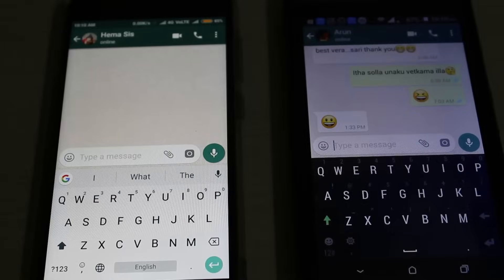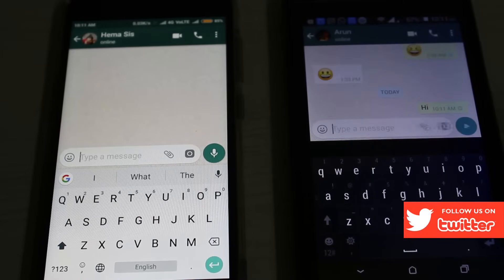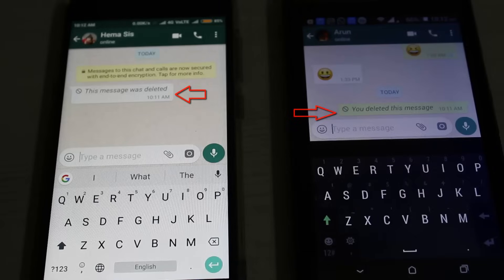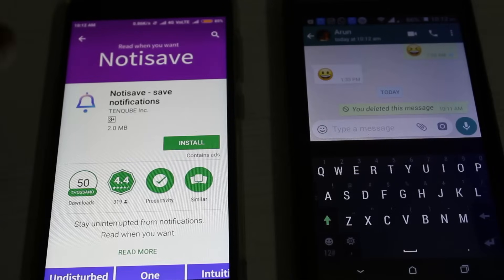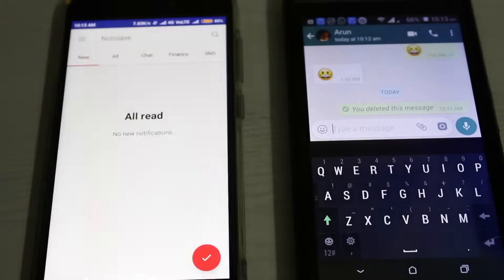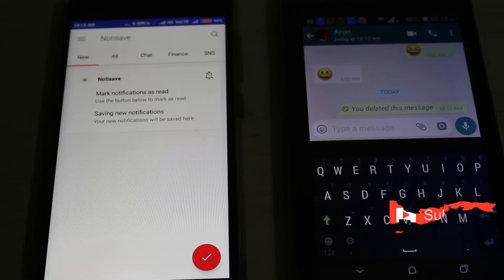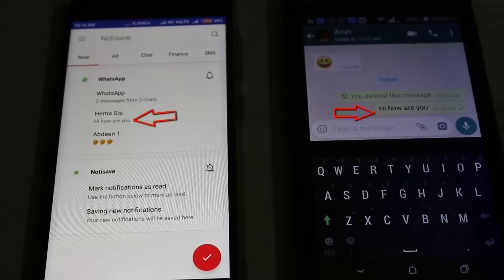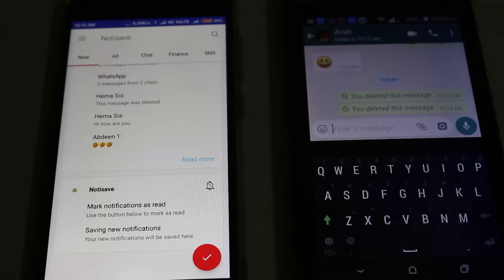How To Read Deleted Messages On Whatsapp Messenger||This Message Was Deleted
read deleted whatsapp messages-read deleted messages on whatsapp messenger-recover deleted whatsapp message-this message was deleted.

This tutorial is about how to read deleted msg in whatsapp.

This 2022 trick almost works on following without root devices are samsung android mobile,redmi phone,lenovo,htc,moto,micromax and ios iphone also.

By using this best recovery app,you can see "this message was deleted whatsapp" error notification.

This method also works on pc online whatsapp web by without backup your chats and without app is used.

This video is also available in tamil,english,kaise kare hindi,bangla telugu,malayalam and kannada also.

This is the way you can restore or recover deleted messages on whatsapp without uninstalling the apps in your android phone or tablet.

how to read deleted messages on whatsapp messenger :

1.First of all install the i mentioned application.

3.After the installation is completed,click to open it.

4.Also enable "Accessibility settings" and "Notification Access" in your android mobile.

5.After the settings are enabled,now you can recover deleted messages in your whatsapp.

6.This is the way you can easily read deleted messages in messenger.